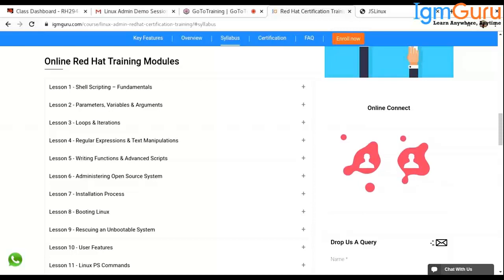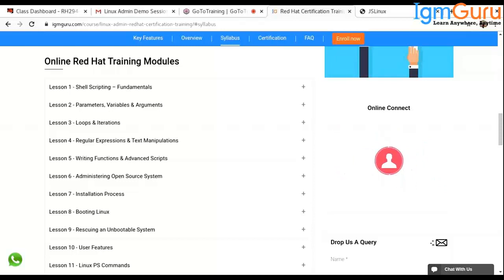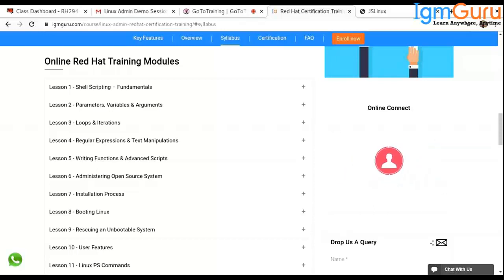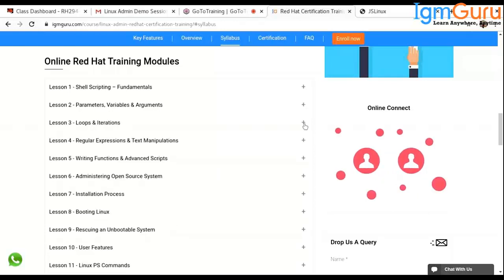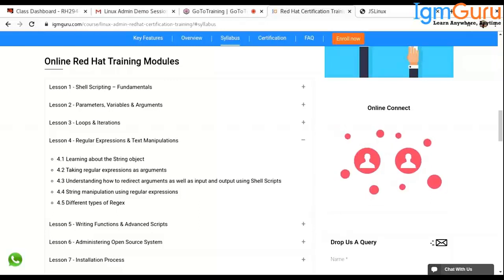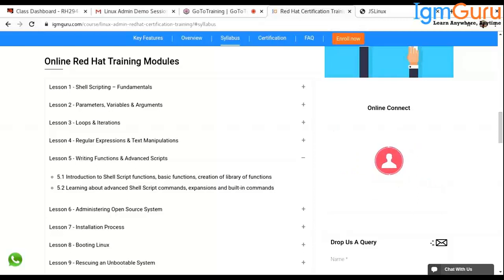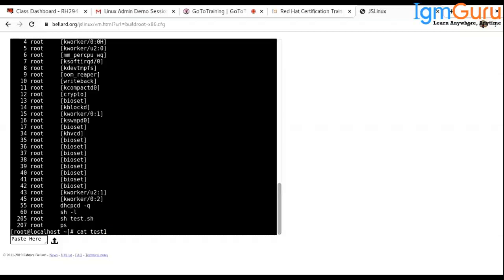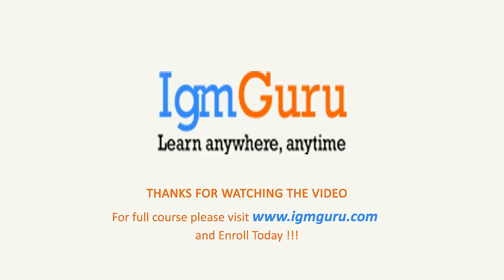Linux Admin Tutorial For Beginners | Online Red Hat Training & Certification Course Video [2024]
Igmguru Linux Administration (RedHat) Certification Training Program is designed according to the Red Hat Linux Certification exam. This course includes entire features of UNIX Operating System together with admin and Advance admin.The online red hat certification course will help you grasp knowledge about UNIX Shell scripting, the framework of UNIX, Shell commands and Server. With various talents to get hands on, it is very crucial for aspirants to be able to get every necessary degree in the bets pursuit. This makes sure that things would be running in the best way to help student or the candidates in their pursuit of having a greater career perspective

What Skills will you grasp with this Linux administration course?

At the end of the red hat Linux administration course, an individual will able to:

Introduction to UNIX OS & Kernel
 Advantages of red hat Linux Administrationover other OS
UNIX Shell scripting, server configuration
User classes, directories, and files in UNIX
Command execution in Linux Administration
Security and database configuration
Kernel module management
Red Hat Kickstart installation, Samba Server configuration

Who should opt for the Linux administration tutorial course?

This course is beneficial for:
Software engineers and IT professionals
Mainframe professionals, data analysts testing professionals
UNIX developers, administrators
Developers and Administrators

There are no prerequisites for this online course. But having a basic knowledge of computers and networking will be an advantage.